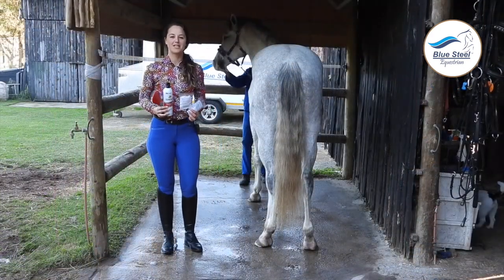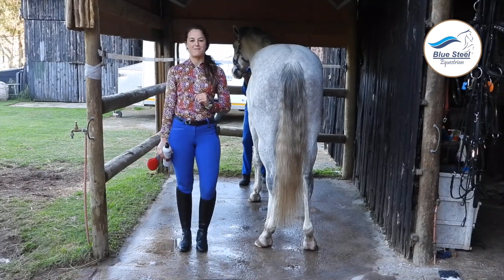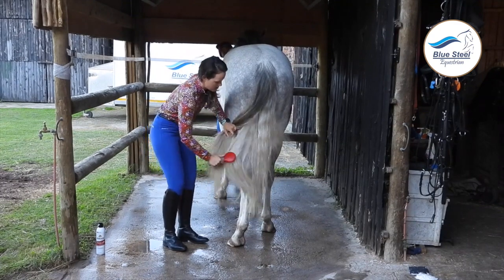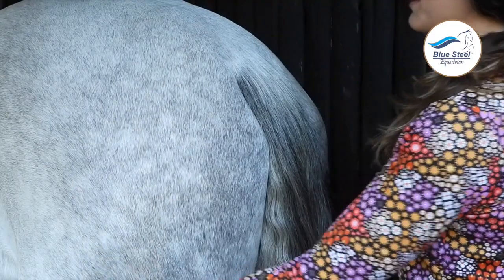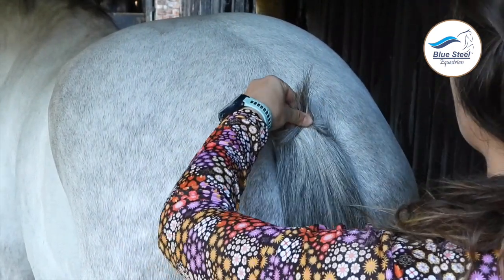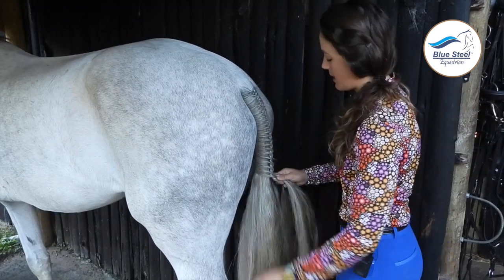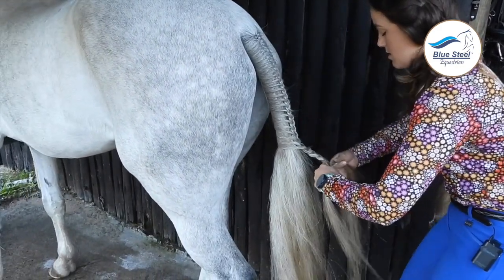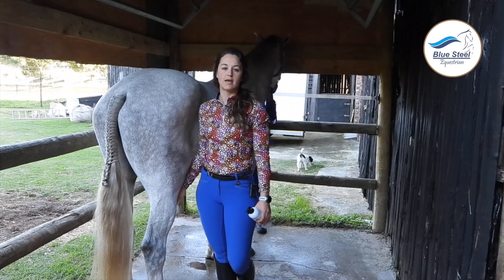the grooming guru HD 720p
How to plait your horses tail.
In this episode on the Grooming Guru, Amy demonstrates how to plait a horses tail for a show.